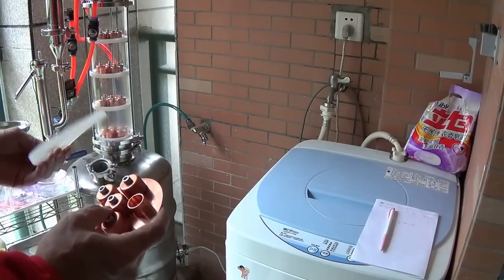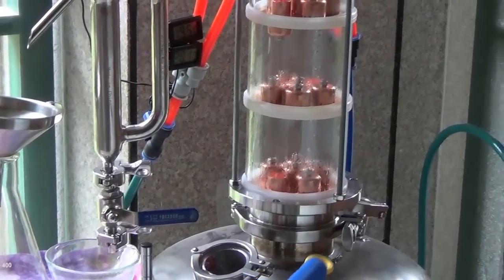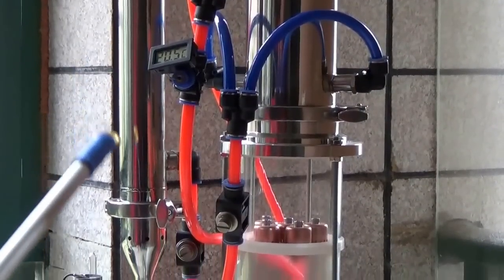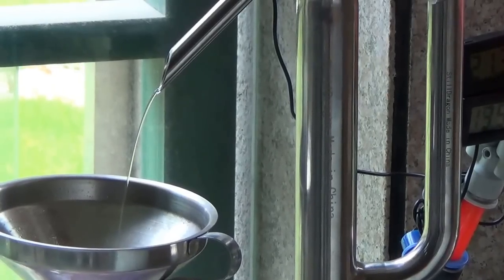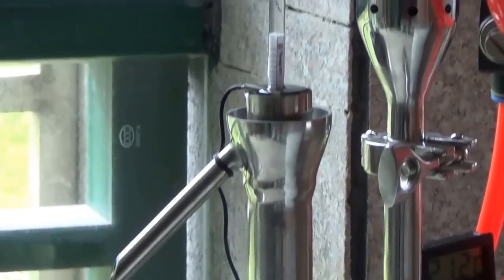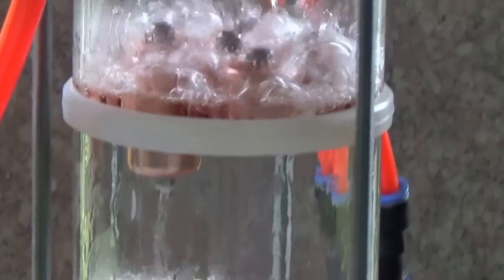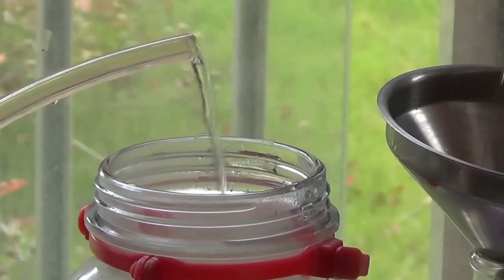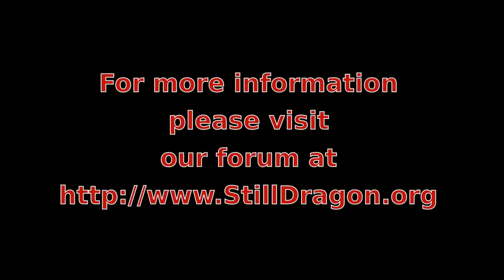StillDragon® - 4" Crystal Dragon™ - Test Run w/ NEW 4" SuperRC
Watch testing the new 4" Super Reflux Condenser on top of a 4" Crystal Dragon™ with 4 bubble plates.

This video has been composed from several short snippets. It shows how easy it is to assemble the sight tower, an overview of the test setup, running the Dragon, and how the new Super Reflux Condenser helps saving cooling water.

StillDragon® User Group - Your one-stop resource for configuring & using the one and only completely modular distilling equipment!